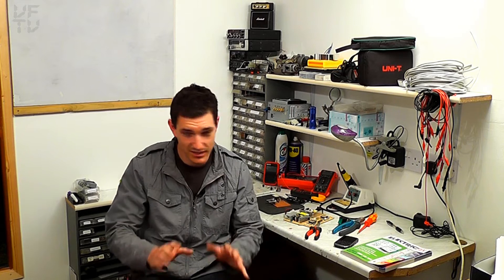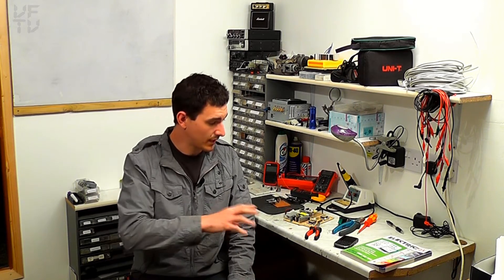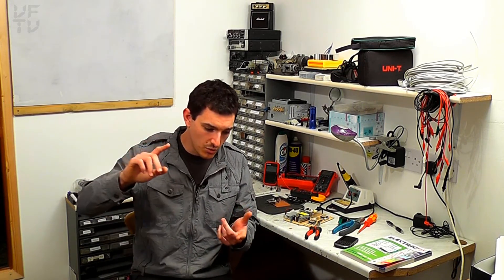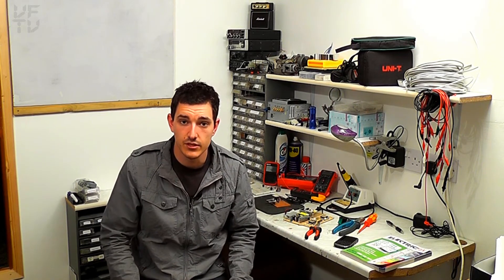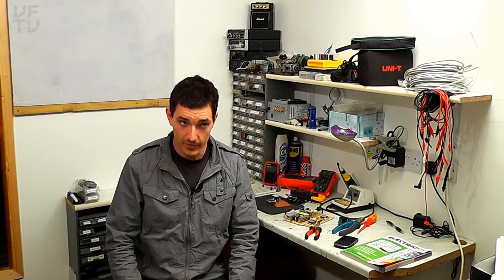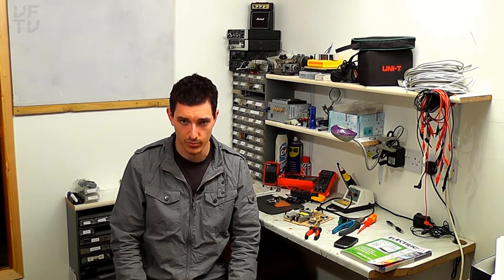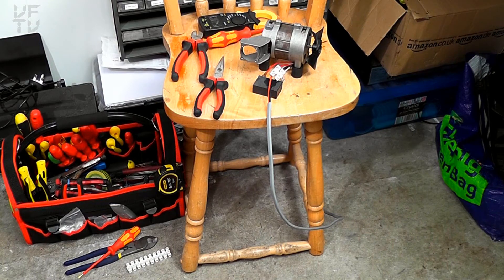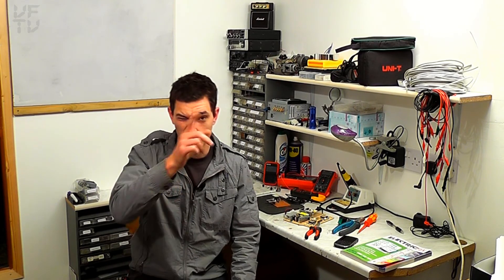viperfrank is here, I haven't run off ; )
easy guys, don't worry I didn't run off, was just to busy to do any videos.
I have every intention of continuing the YouTube channel but I will be making some changes and will be doing a range of different videos.
hope you enjoy my new channel.

Nice One ; )